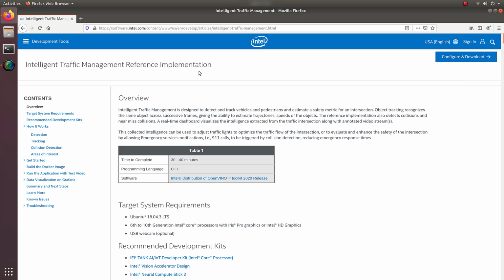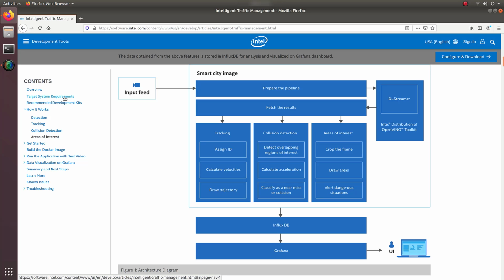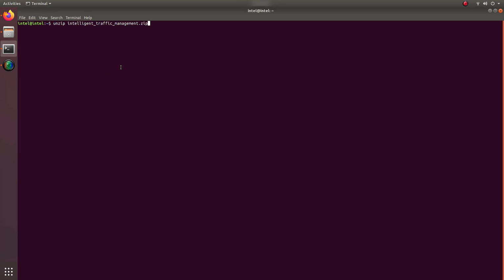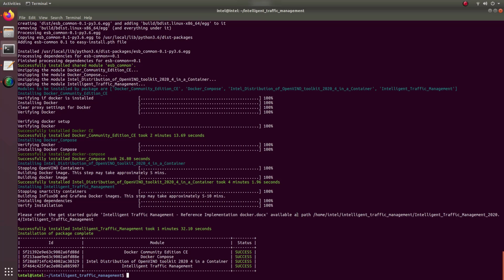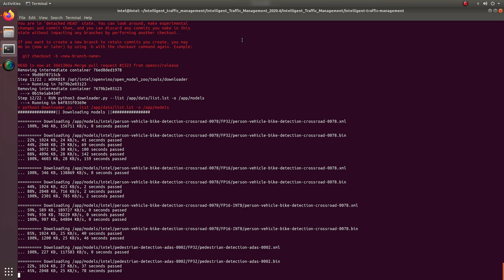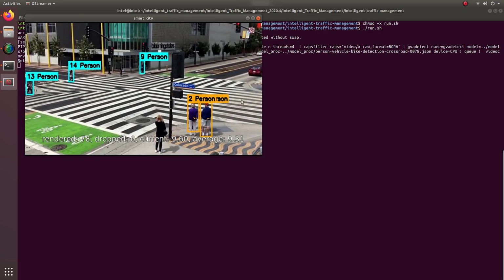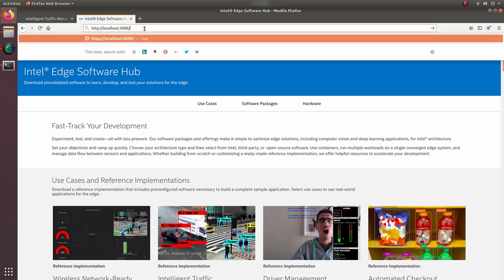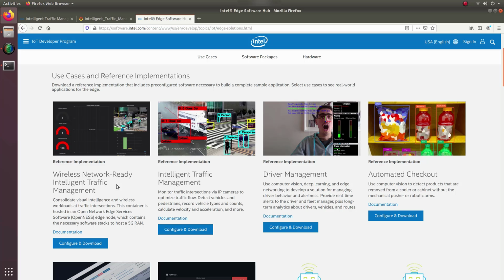Install & Run Intelligent Traffic Management Reference Implementation in Container | Intel Software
This video walks through how to install and run the Intelligent Traffic Management software solution from the Edge Software Hub. See the entire videos series and stay up to date

Visit the Intel Edge Software hub for more use-case specific reference solutions and software offerings

Please post your question on Intel Edge Software Hub community forum, where questions will be answered by Intel product teams!